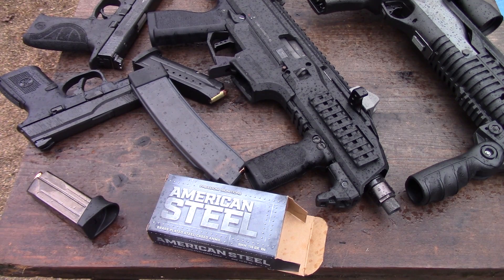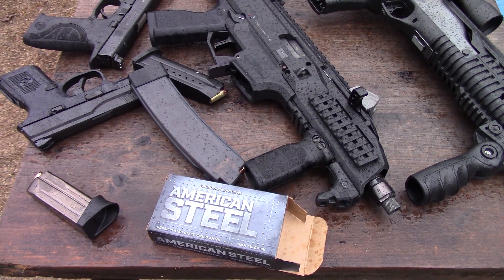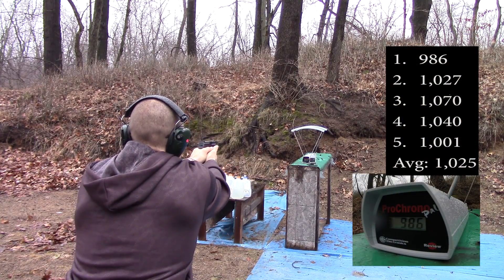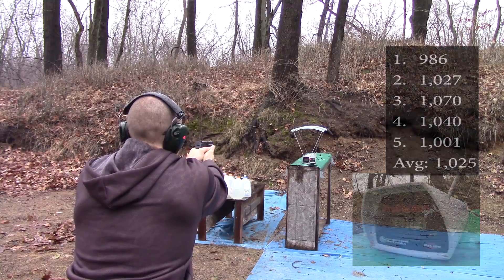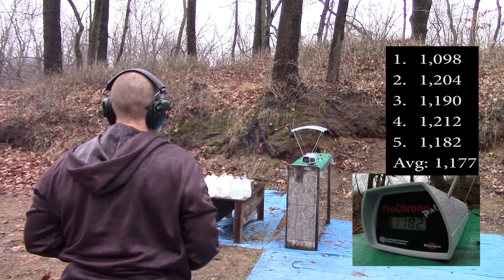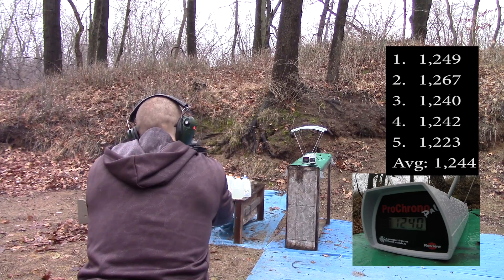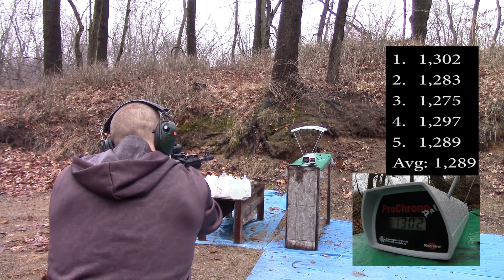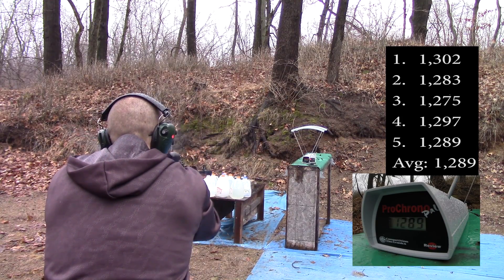9x19mm, 115gr FMJ American Steel by Freedom Munitions Velocity Test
Round Used: 9x19mm, 115gr FMJ, American Steel by Freedom Munitions:

Weather:
Temperature: 62.2*F
Humidity: 77%
Baro: 29.99" HG
Dew Point: 54.9*F
Elevation: 849 Feet.